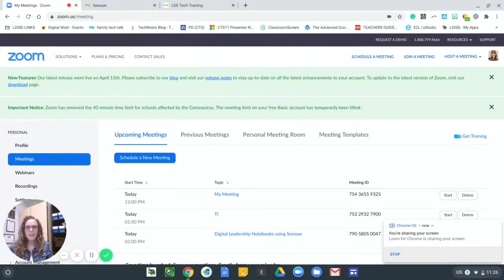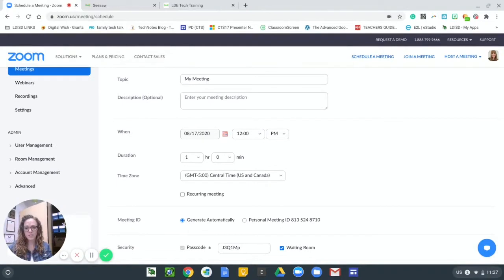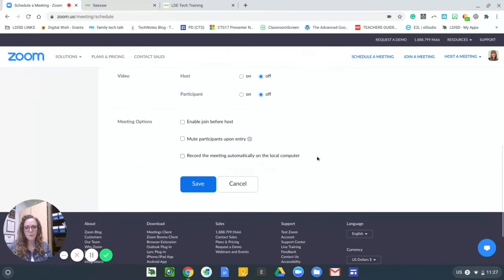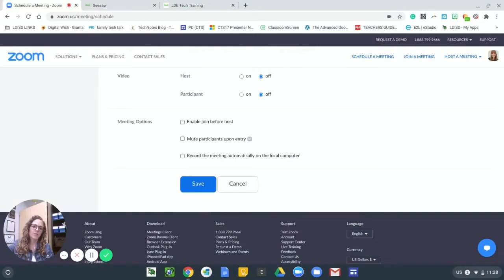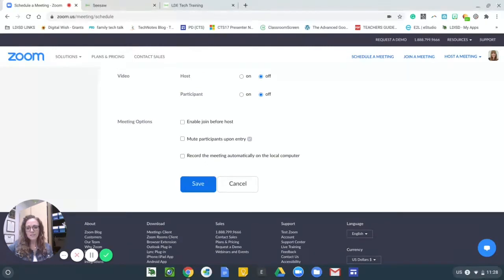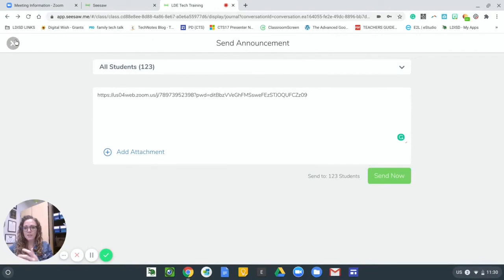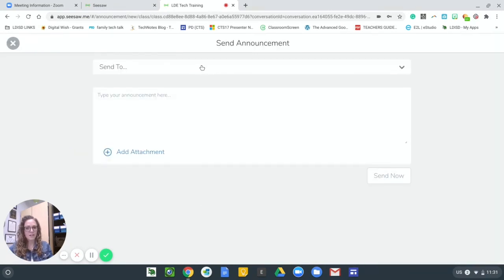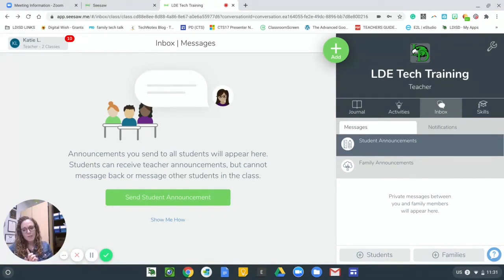Sending Zoom Links in Seesaw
How to create and send Zoom links in Seesaw for students.